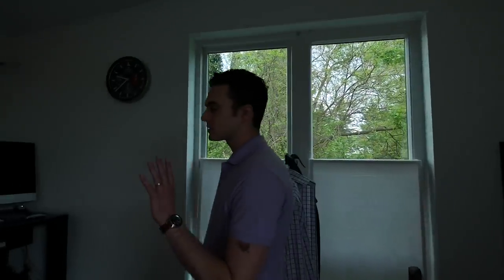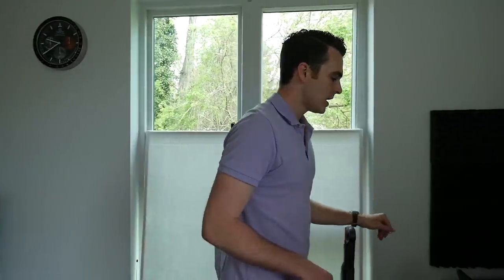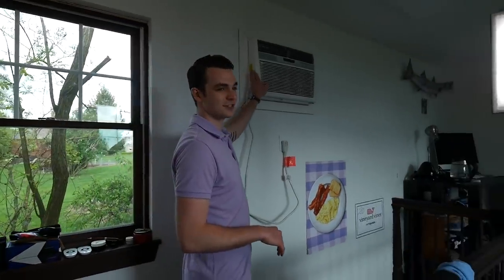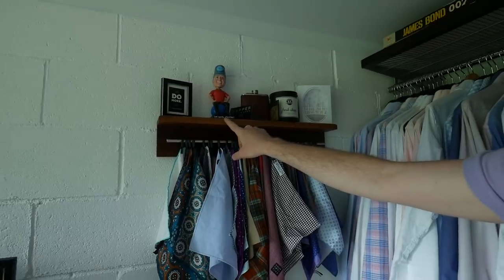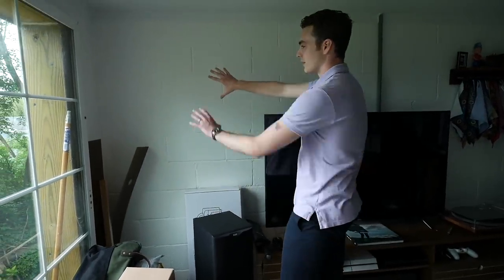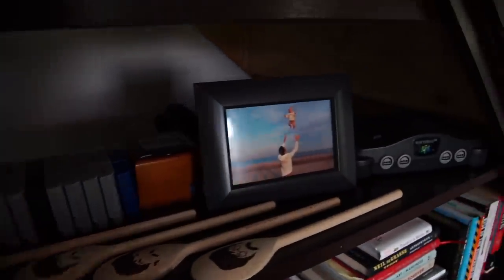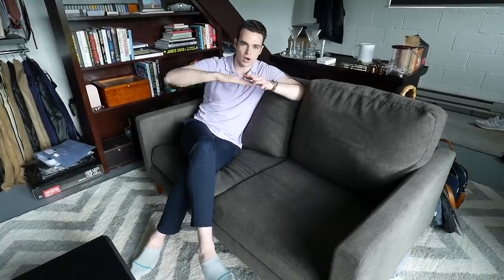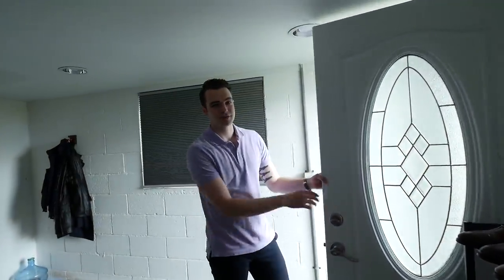My Home Office/ Studio Tour!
When I bought my house there was a detached garage with a roof that rotted off. About 1 year ago I finished turning it into my home studio/office. Here's a tour of where I spend most of my time!

For reference, I am 6’4 usually 170lb. Typical sizes of clothing:
T-shirts: S
Dress Shirts: 15.5 x 35
Pants: 30 x 34
Dress Shoes: 12